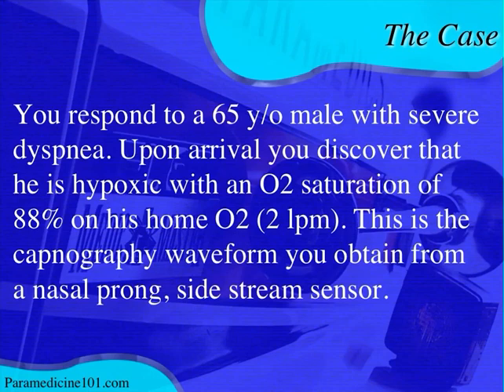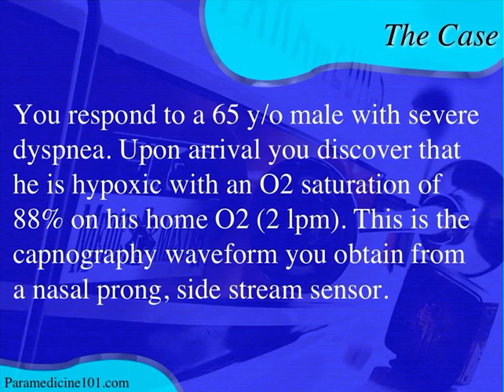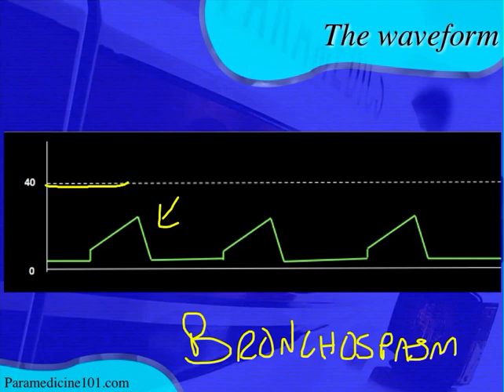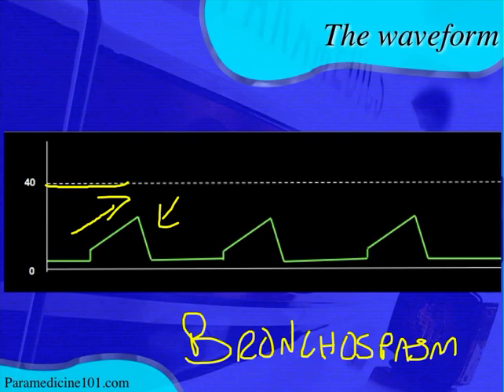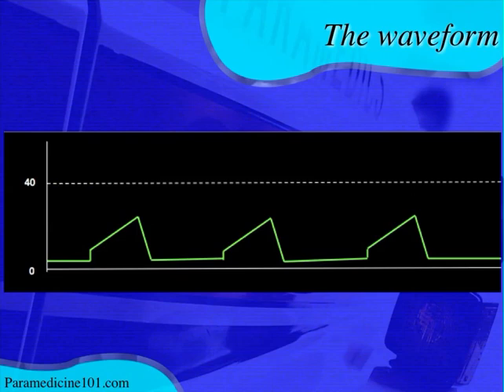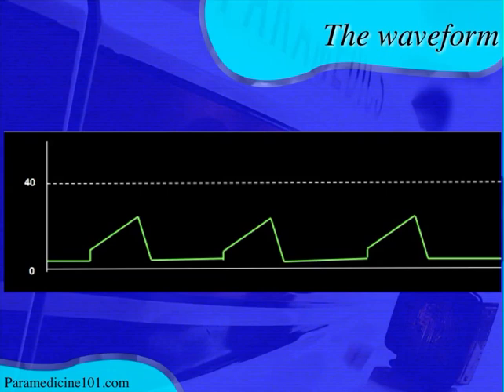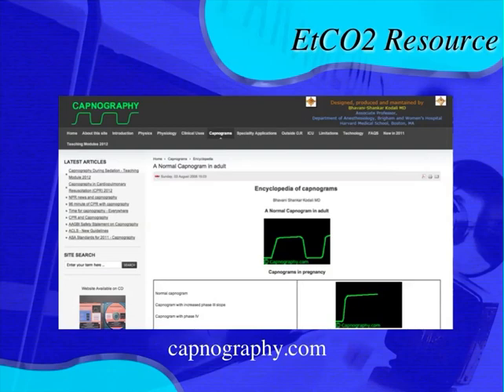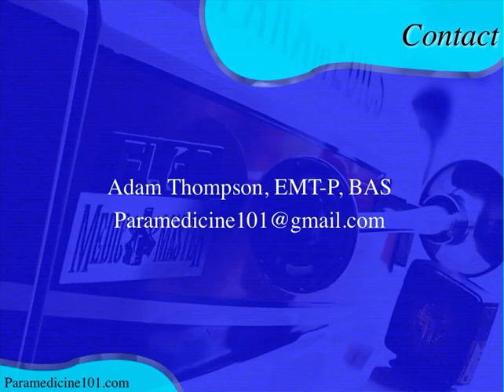Paramedicine101: EtCO2 Case 1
This is just a quick review of the "Shark Fin" pattern on a capnogram.